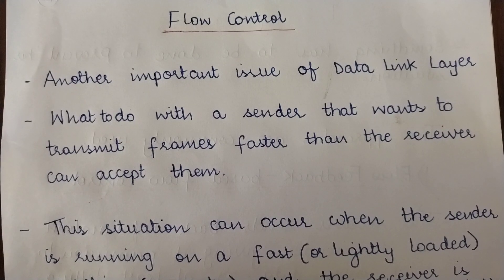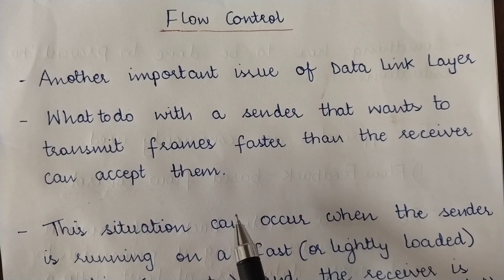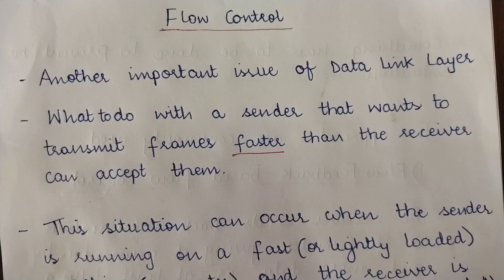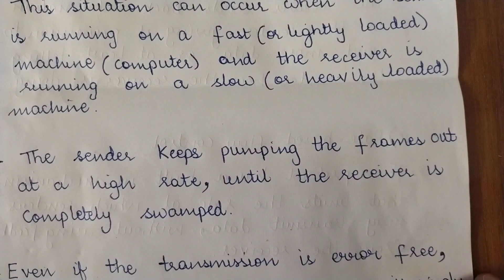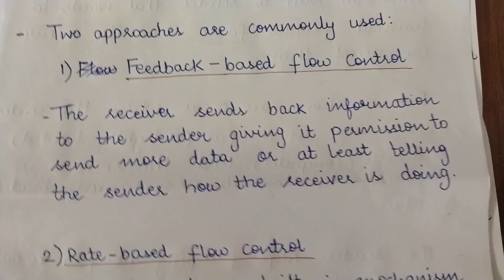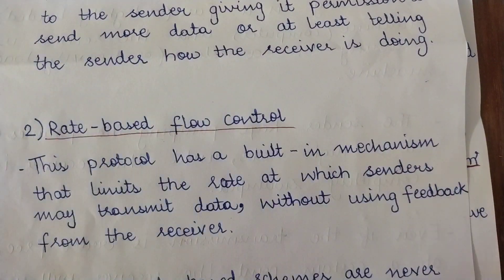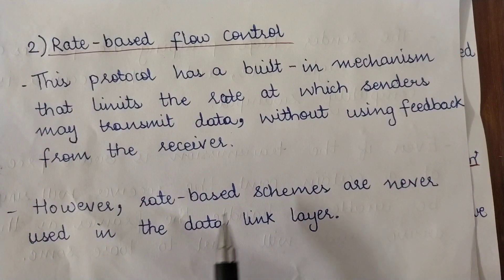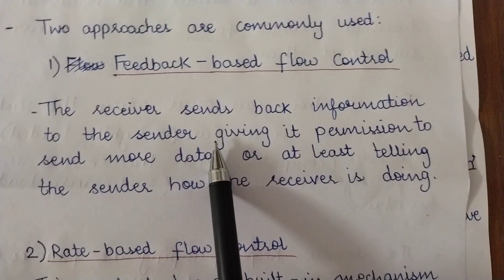Flow Control || Flow Control in Data Link Layer